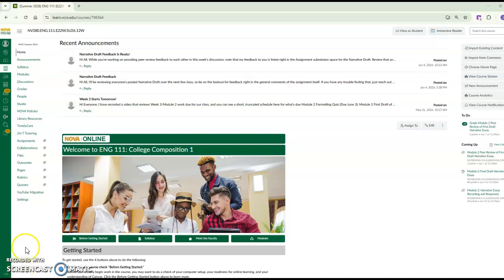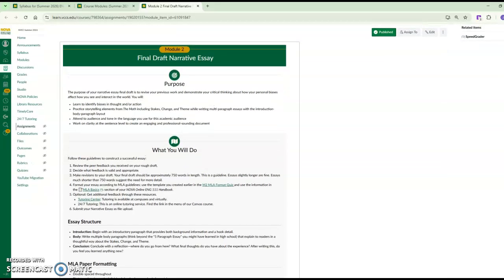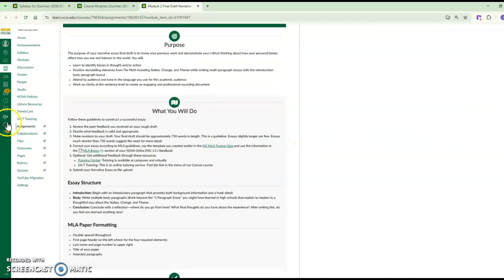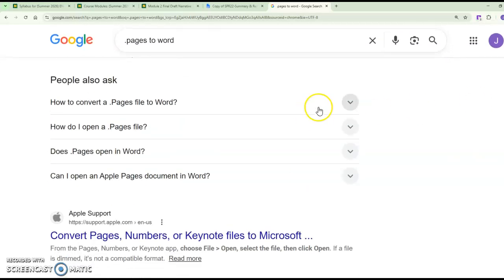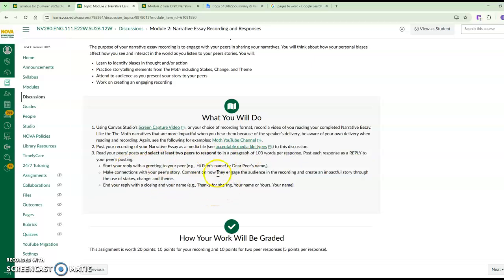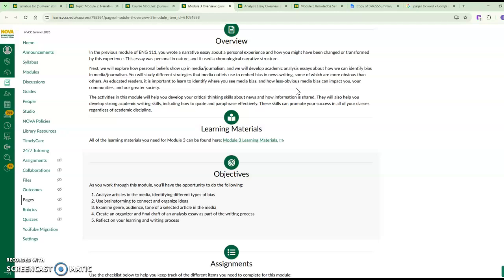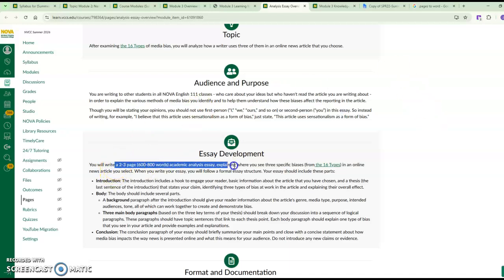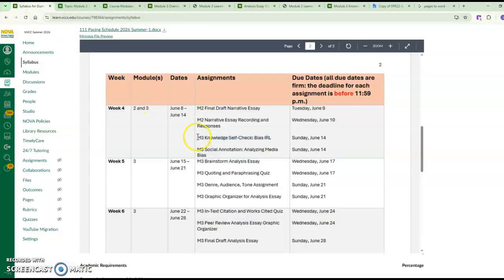ENG 111 NOL Week 4 Overview (Quinn)